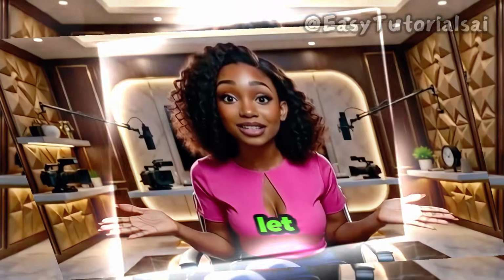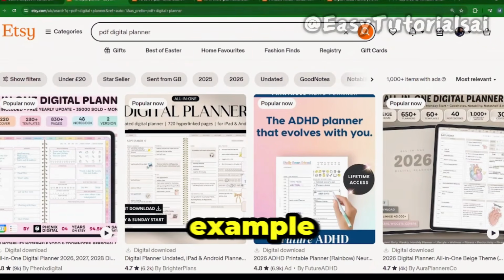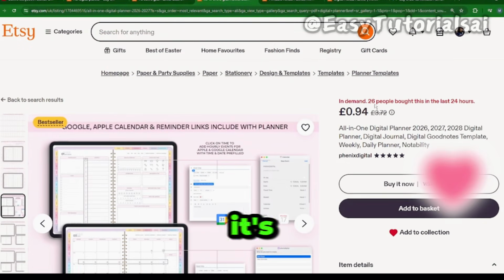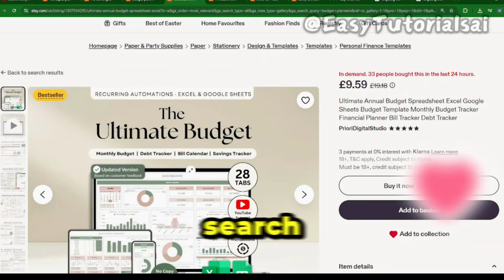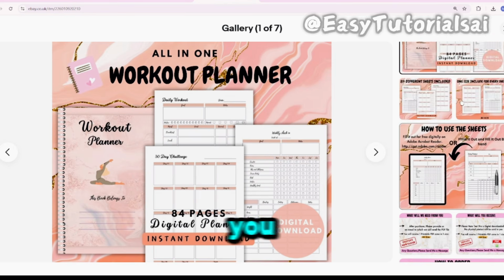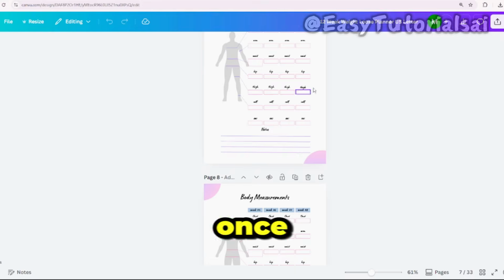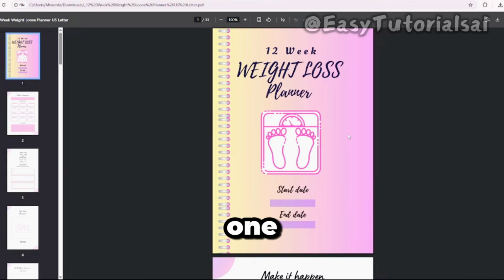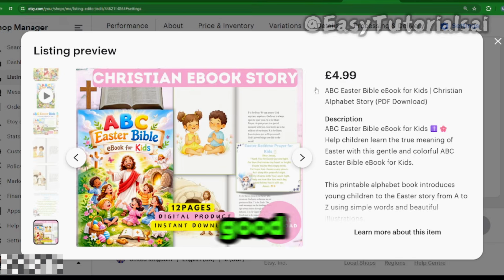How To Create & Sell Ai Powered Digital Planners on Etsy & Gumroad Make $1,000/Month(Step-by-Step)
Want to create digital products like planners and sell them on platforms like Etsy? This tutorial shows exactly how to use Canva templates to make these items in minutes, creating a passive income stream. Learn how to set up your etsy shop and make money online by selling your own digital products.

➡️In this tutorial, you’ll learn:
• How to create digital planners using Canva
• How to use AI tools like ChatGPT to generate planner ideas
• How to design and export your planner as a PDF
• How to sell digital planners on Etsy, eBay, Gumroad, and Amazon
• How beginners can start a digital product business from scratch

how to create digital planners
how to sell digital planners
how to make money selling digital products
how to start a digital product business
digital planner business for beginners
how to use AI to make money online
how to sell printables on Etsy

💻➜ ➜Join the Infinite Income Circle membership for:
✅ Exclusive members-only videos
✅ Direct messaging with me
✅ VIP discounts on courses

💼 COURSES & GUIDES👇
💻➜ ➜ I made a Google Form so you can choose my next tutorial.Tell me what you want to learn

👉 USEFUL LINKS
All my recommended sites, gear, and learning platforms. 👇